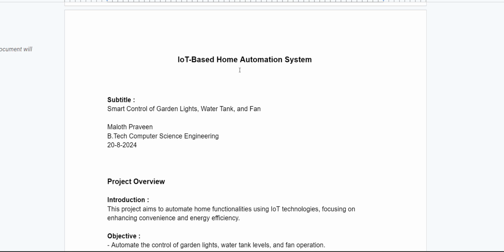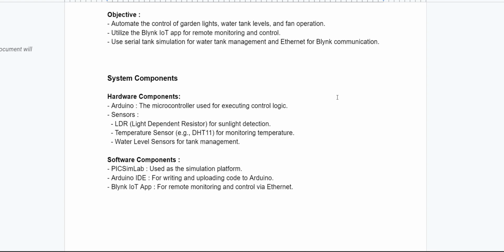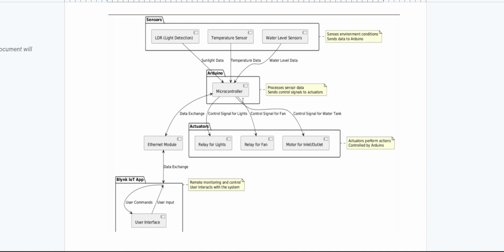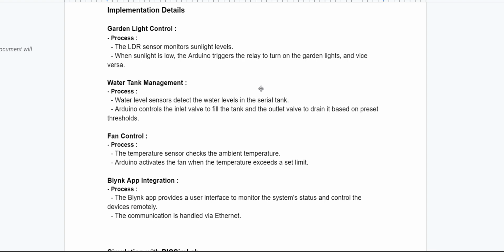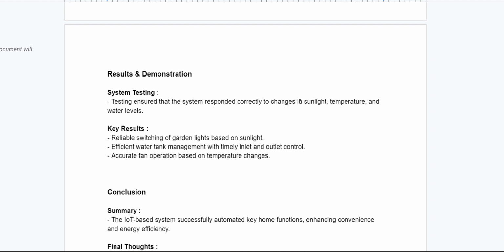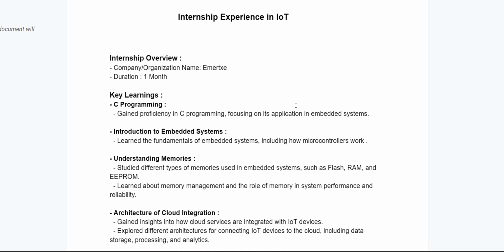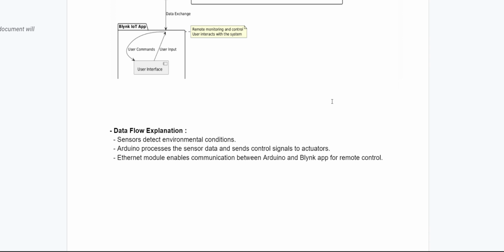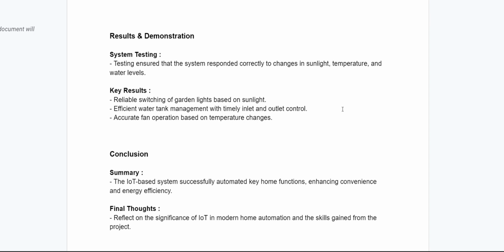IOT Based Home Automation System